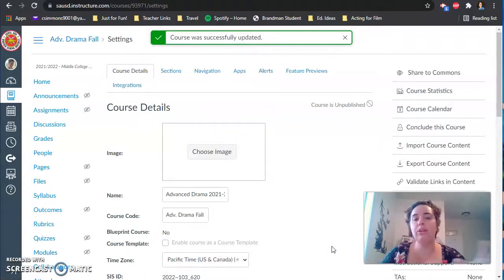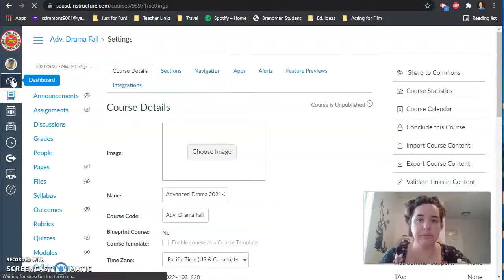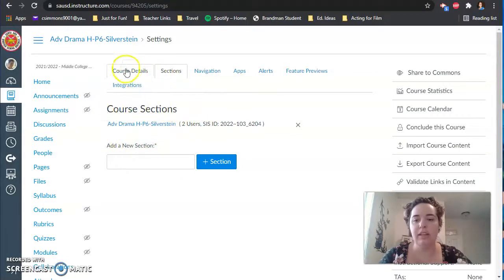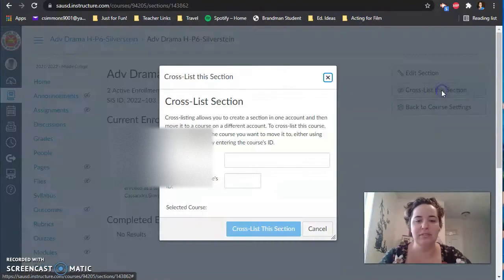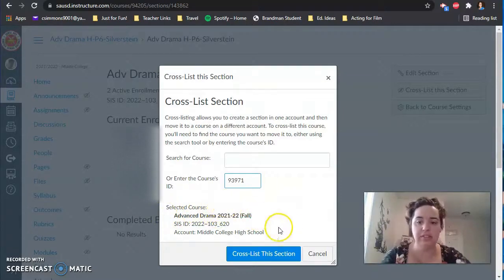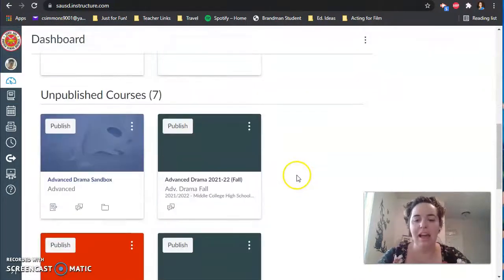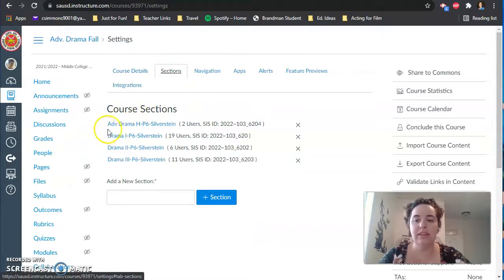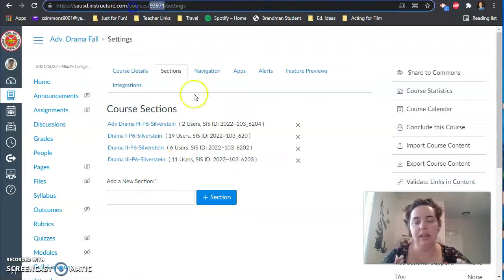Cross-Listing Canvas Courses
I share how to take the numerous courses the district has sent you for the semester and cross-list them (combining them into one course), allowing you to upload content for all your classes at once.

Please excuse my ridiculous use of the blur feature, it will be repaired soon!